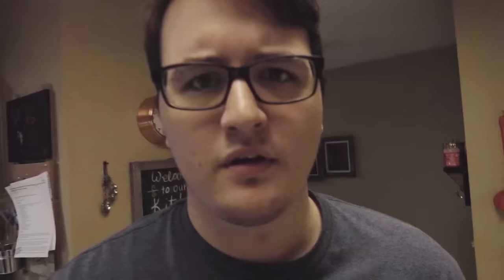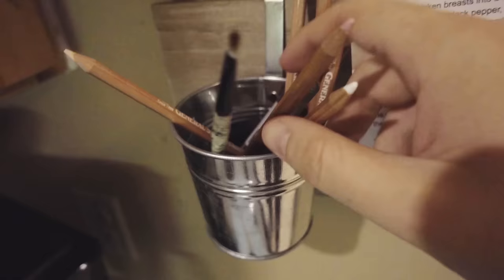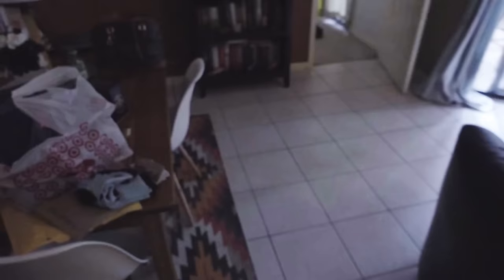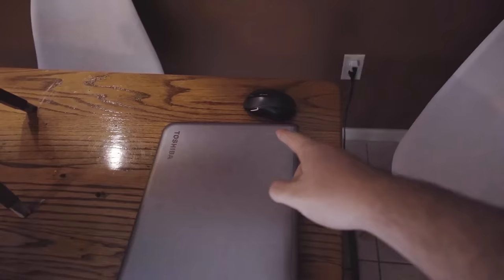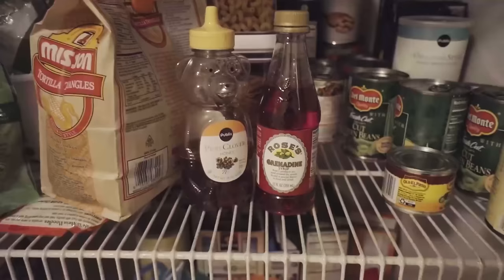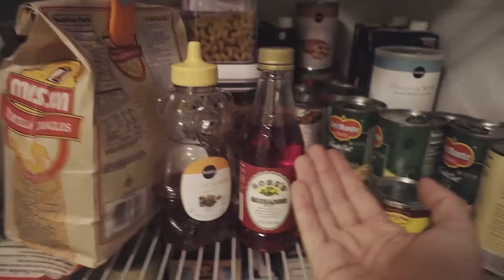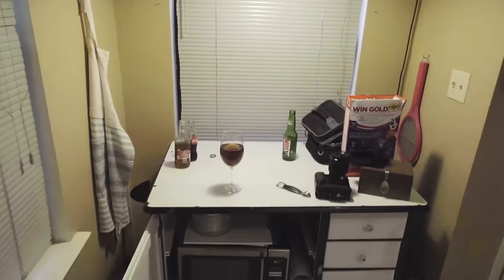Ghetto IRL Nuka Cola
GeneralSam123

Mailing Address:
Tallahassee FL, USA 32314